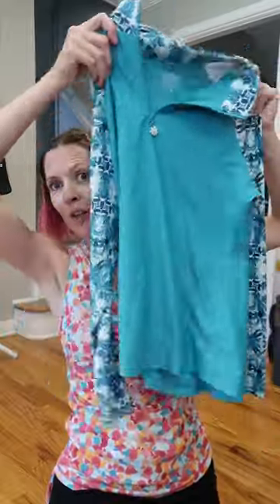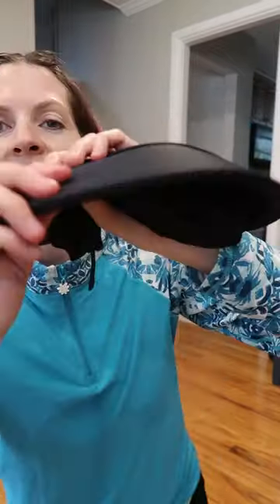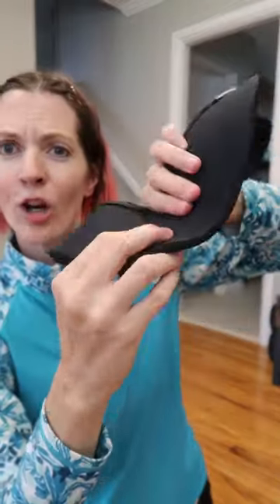UPF 50+ Womens Swimwear Haul - Swim tank, rash guard + visor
- racer back ruched swim tankini
- swim visor
- quarter zip long sleeve rash guard
- (not pictured): active swim shorts